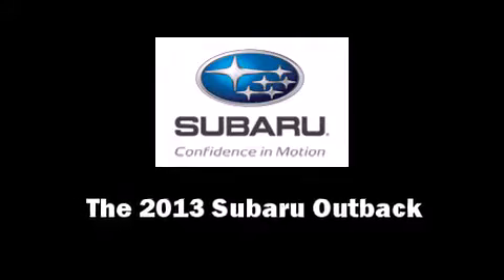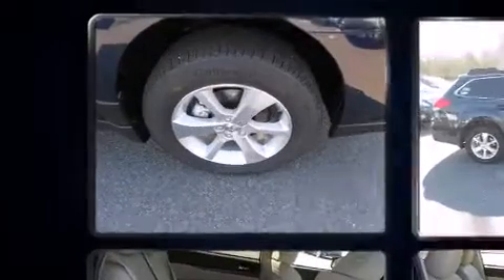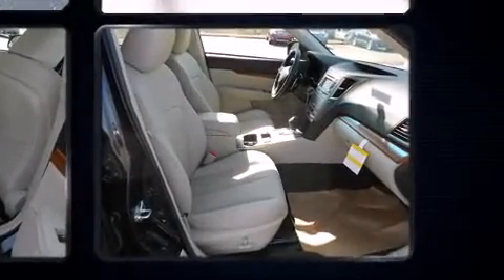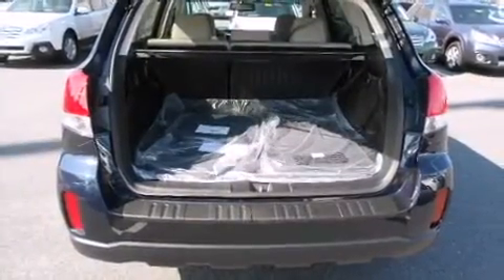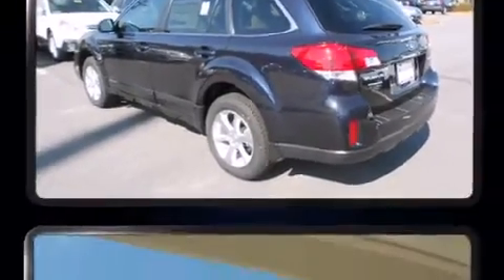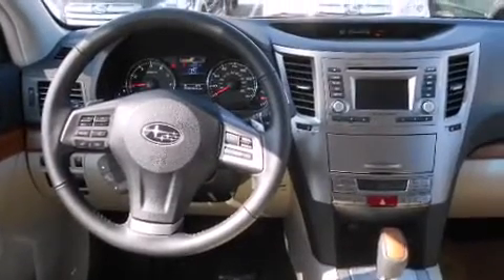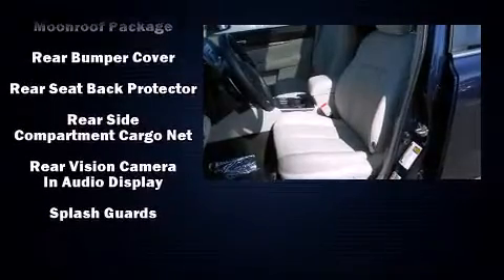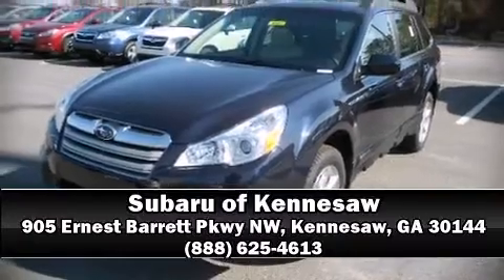2013 Subaru Outback 2.5i Limited w/Moonroof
905 Ernest Barrett Pkwy NW

You're going to love the 2013 Subaru Outback. This 4 door, 5 passenger wagon will allow you to take command of the road with confidence! Smooth gearshifts are achieved thanks to the efficient 4 cylinder engine, and for added security, dynamic Stability Control supplements the drivetrain. Subaru infused the interior with top shelf amenities, such as: 1-touch window functionality, a power seat, an automatic dimming rear-view mirror, heated seats, front fog lights, remote keyless entry, and much more. Features such as automatic climate control and leather upholstery prove that economical transportation does not need to be sparsely equipped. Storage solutions are integrated throughout the interior, demonstrating thoughtful attention to detail. For drivers who enjoy the natural environment, a power moon roof allows an infusion of fresh air. You and your passengers will enjoy the stereo system, which includes a CD player with MP3 capability, steering wheel mounted audio controls, and 9 speakers, providing excellent sound throughout the cabin. Subaru also prioritized safety and security with features such as: dual front impact airbags, front SIDE impact airbags, traction control, brake assist, anti-whiplash front head restraints, a security system, and 4 wheel disc brakes with ABS. When road conditions become unpredictable, rely on all wheel drive to maintain outstanding control. We offer competitive pricing, and the area's best shopping experience. Stop by our dealership or give us a call for more information.